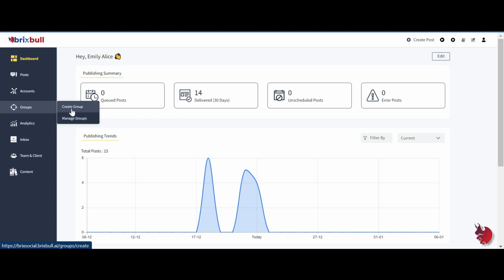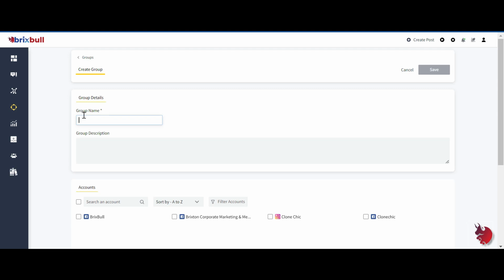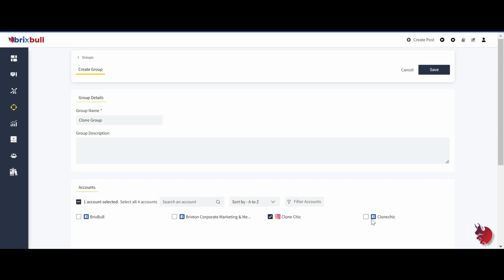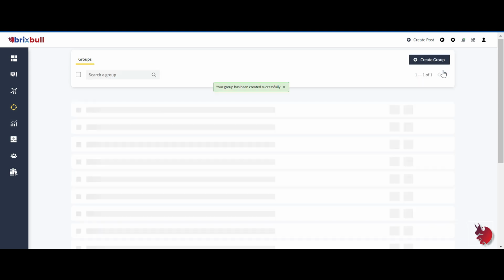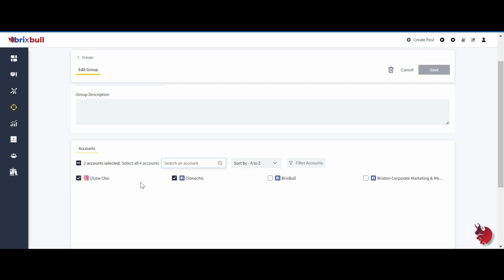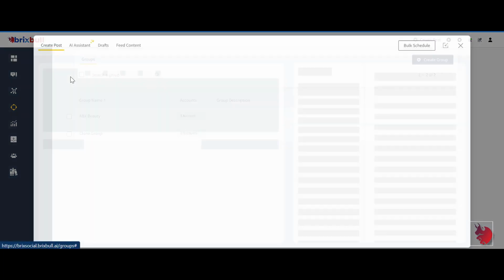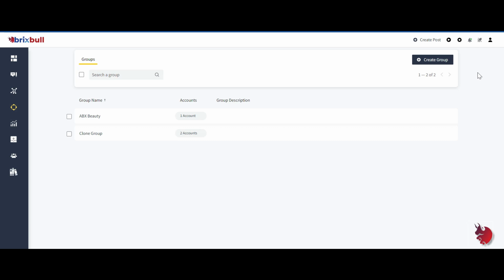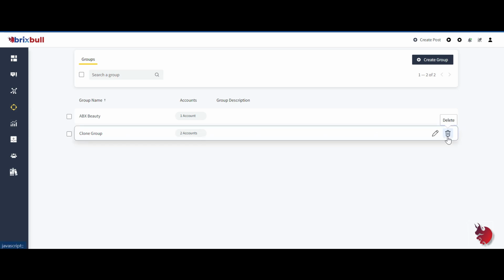Harnessing the Power of Groups in Smart Social : Master Social Media Engagement! Brixbull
🚀 Welcome to BrixBull's YouTube channel! In today's tutorial, we're diving into the powerful 'Groups' feature of Smart Social, our innovative tool revolutionizing social media marketing and lead generation. Whether you're crafting content or engaging with your audience, understanding how to harness the power of groups can significantly amplify your social media presence.

👥 What You'll Learn:

Mastering Groups: A step-by-step guide on effectively using the Groups feature in Smart Social.
Enhancing Engagement: Tips and strategies for leveraging groups to boost your social media interaction and reach.
Creative Content Ideas: Insights on how to create compelling content specifically tailored for group dynamics.

🤖 Why Smart Social by BrixBull?

Revolutionary Marketing Tool: Smart Social is designed to simplify and enhance your social media management.
Intuitive and User-Friendly: Our platform is accessible to marketers of all skill levels.
Comprehensive Support: The BrixBull team is always ready to assist you in maximizing your use of Smart Social.

🔔 Don’t miss out on our latest content - enable notifications!

Elevate your social media game with BrixBull's Smart Social and its Groups feature!"